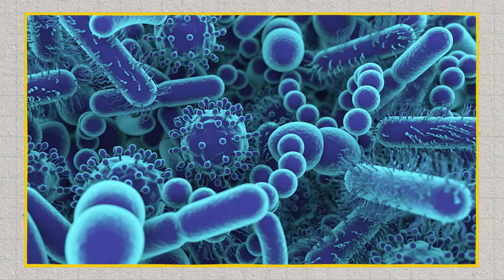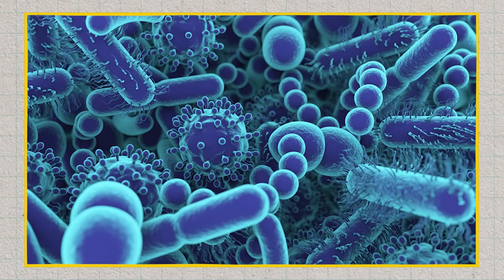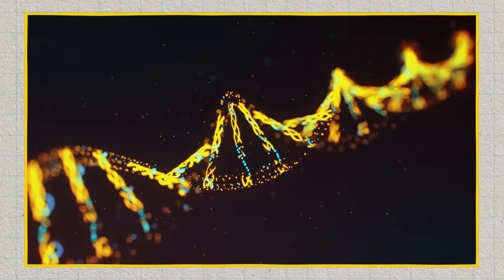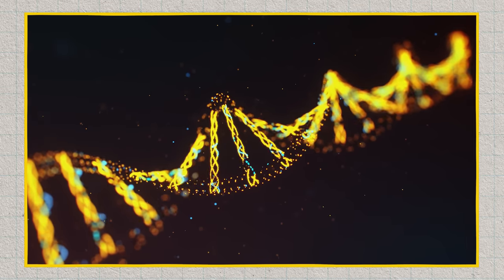ASK A SCIENTIST...What is Nanotechnology?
What is nanotechnology and how small is it really? Ira Ungerleider, writer/producer, speaks with Nanoscienist Rita Blaik to understand the exciting world of nano and how it is a part of our lives.